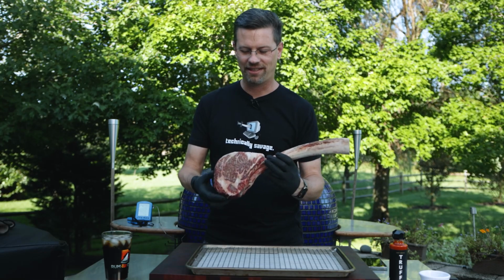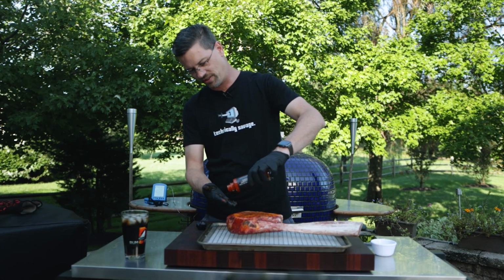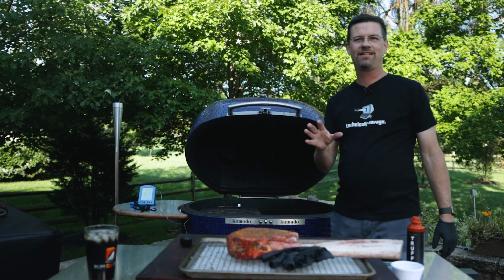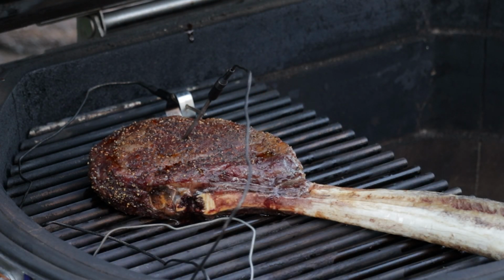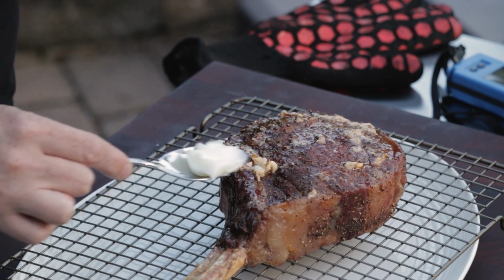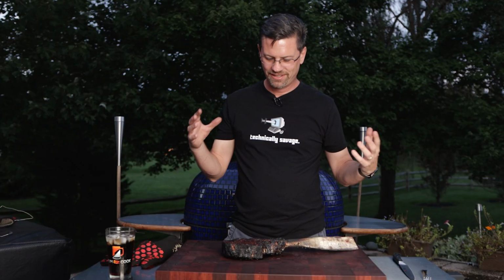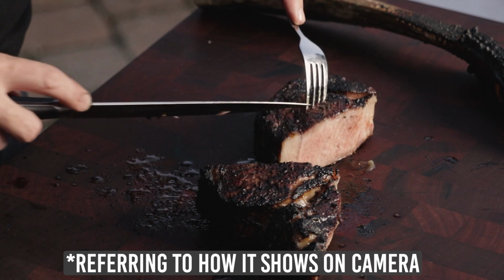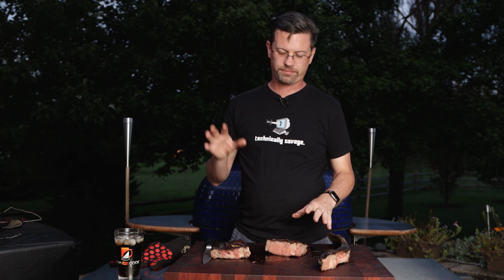Trying Dry Brined Again - Worth it?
Decided it was time to try a dry brined steak again so I bought a 60 day, dry aged, Tomahawk steak and tried to cook the best steak ever. Dry aged meat is amazing, a dry brine helps you take it to the next level.

I also decided to take a leap of faith and tried some Truff sauce on the steak. The results were extremely good and it's once of the best steaks I have cooked in awhile.

🙏PARTNERS🙏
▶️ MannKitchen - Save 10% with code: RUMANDCOOK

🛒 AMAZON STORE 🛒

💡 FIND MY VIDEOS HELPFUL? 💡